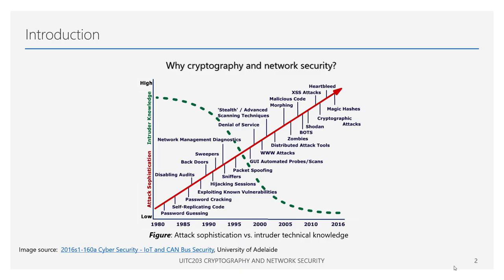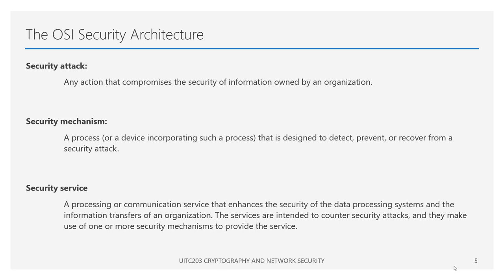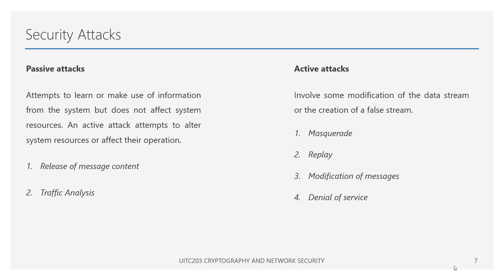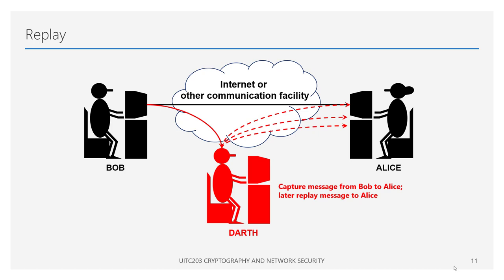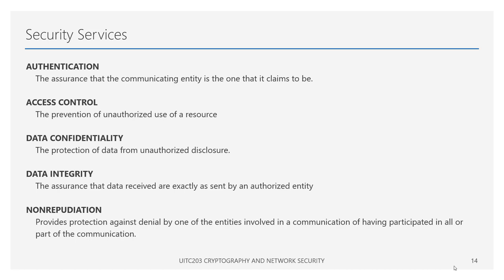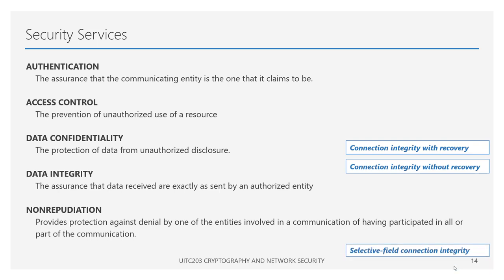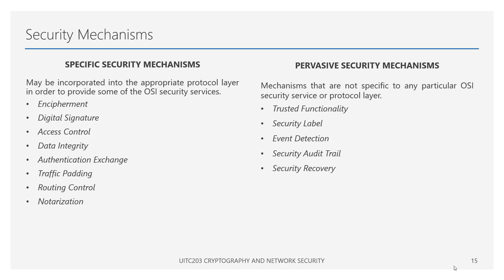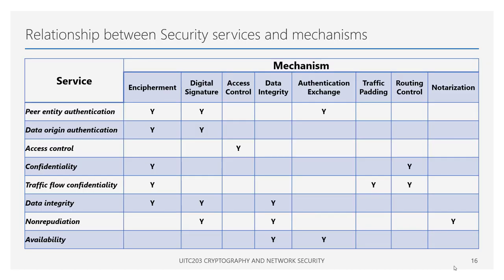Introduction to Cryptography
This video contains the contents pertaining to the undergraduate course on Cryptography and Network Security (UITC203) at Sri Ramakrishna Institute of Technology. This covers the motivation towards cryptography and network security and gives a basic insight into the attacks, services, and mechanisms described in the OSI security architecture, with reference to ITU-T X.800.